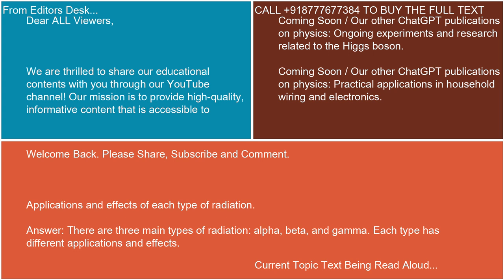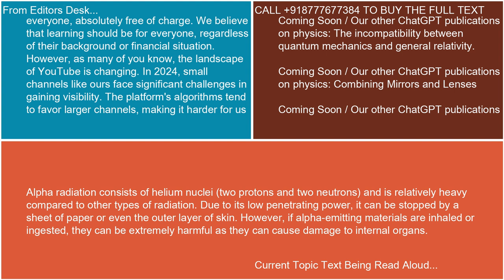Applications and effects of each type of radiation 21 10 24 15 25 21